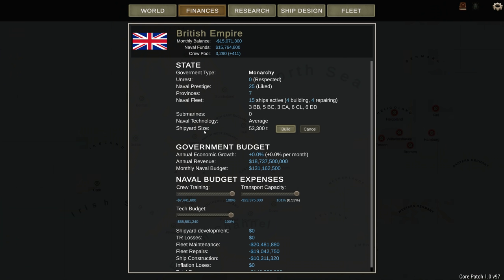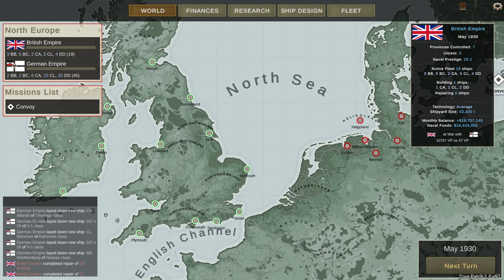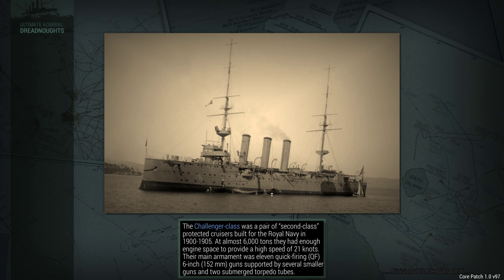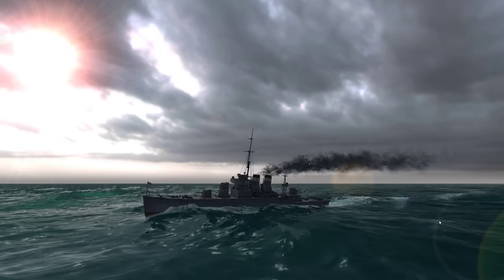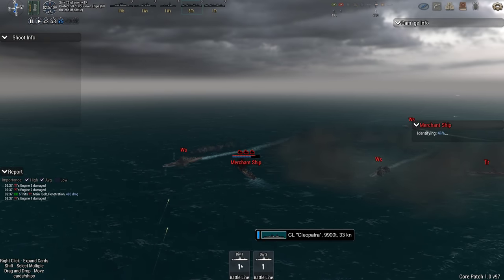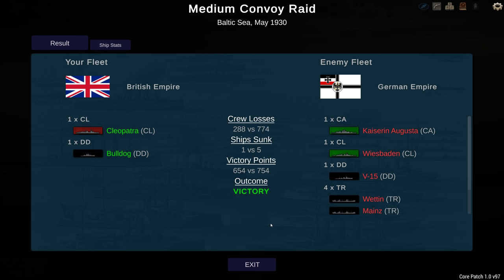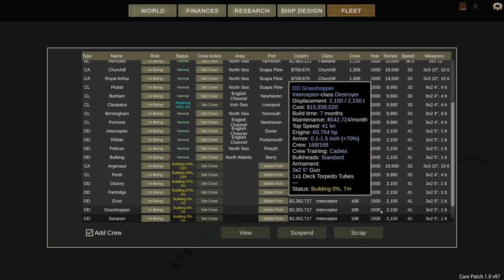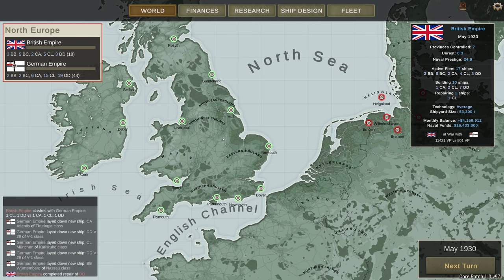Ultimate Admiral Dreadnoughts - HMS Bulldog - UK 1930 Campaign Episode 3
HMS Bulldog's final action is glorious and in the best traditions of the service.

Captain of the 1st Company: Treefrog
Veteran Sergeants: 1stplaceonion, Jackychan97
Sergeant: Alerik Rahl, Twitchyknees
Battle Siblings: nagebenfro, scurvekano, Cpt Graftin, Icd.